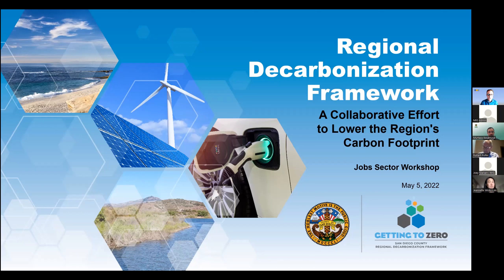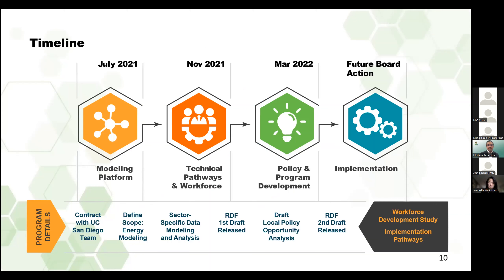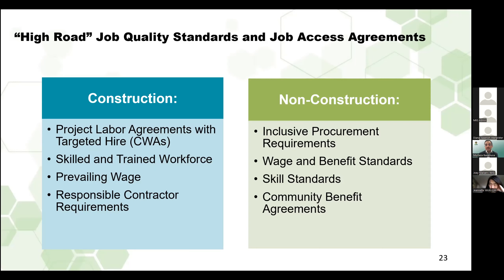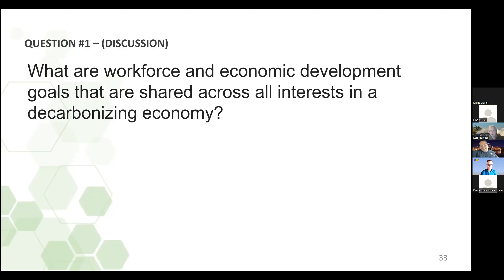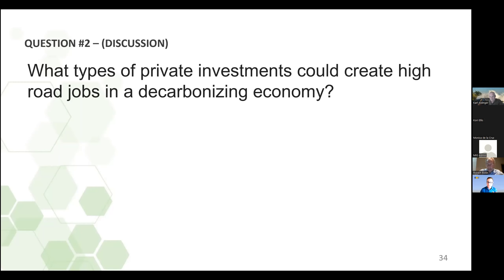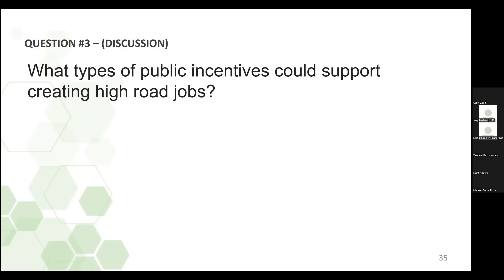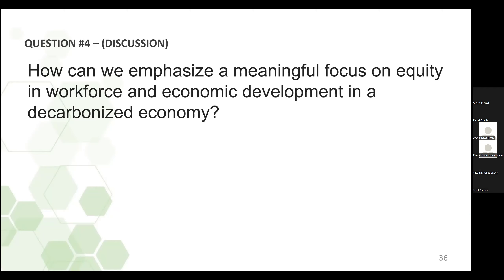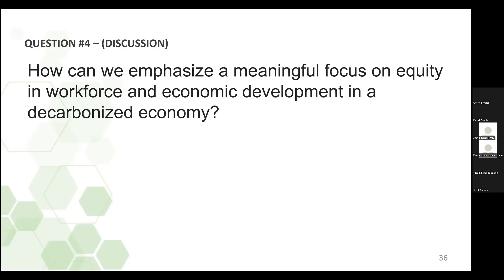May5County of SD RDF Jobs Sector Workshop ESP